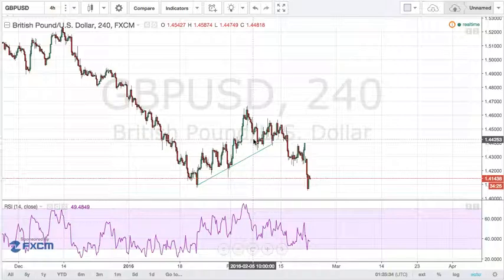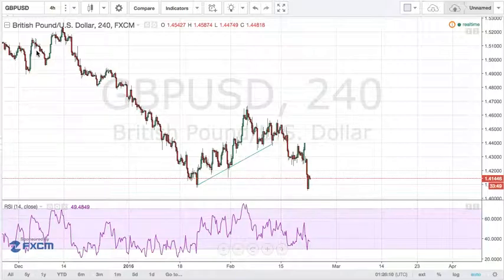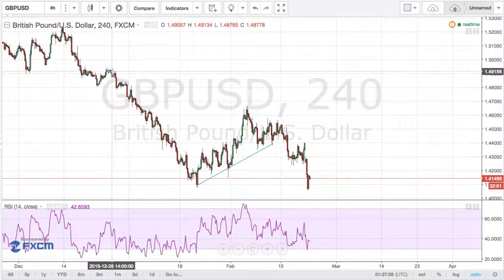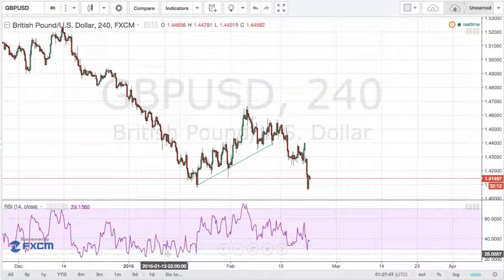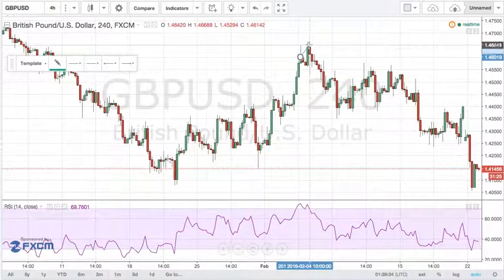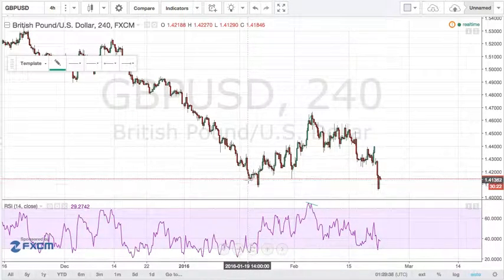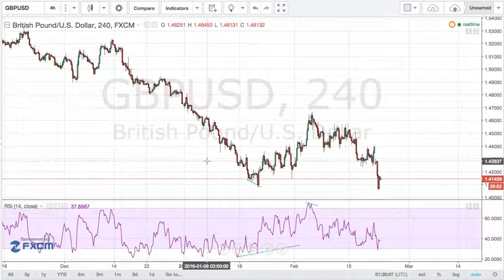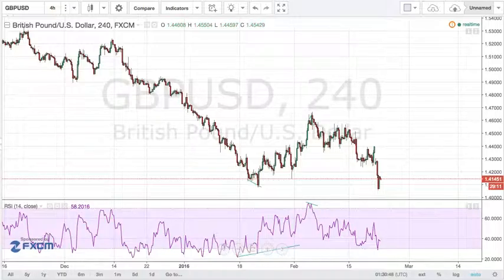RSI - CleverFX Investments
RSI, Relative Strength Index, can be used to find overbought and oversold points in the market. By identifying the trend, you can find where to disregard the RSI. You can also use RSI to identify divergence in the markets where you can pinpoint reversals in the market.